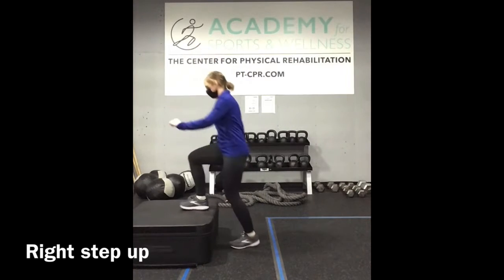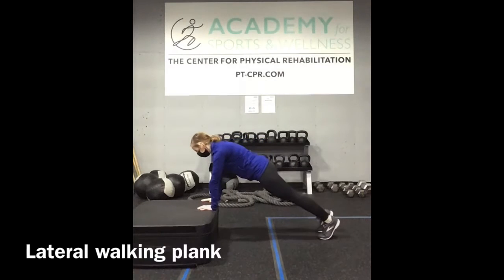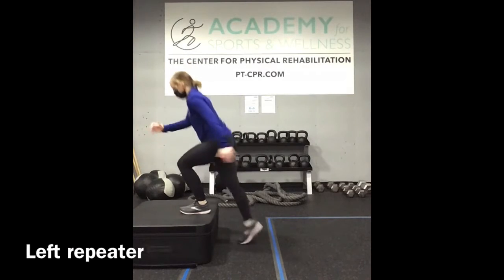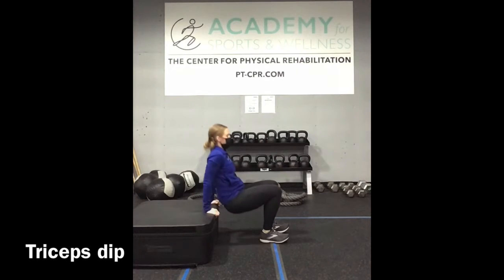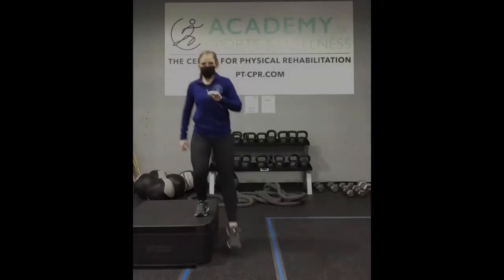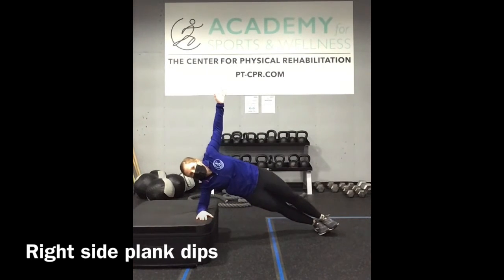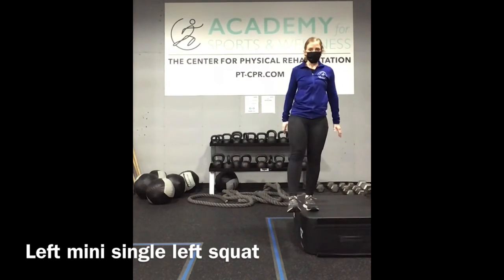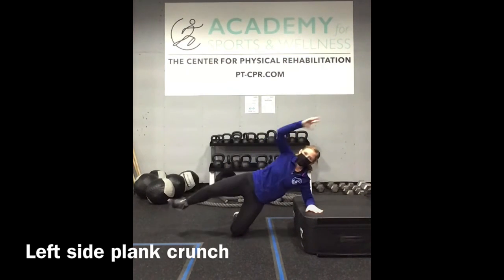7 Minute Box Strength Workout